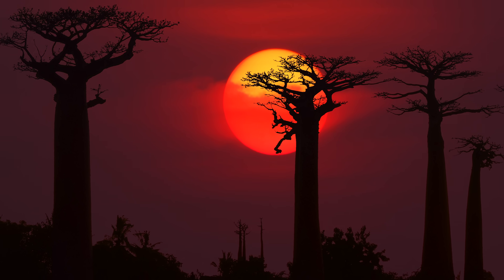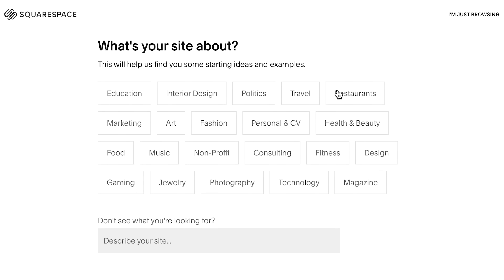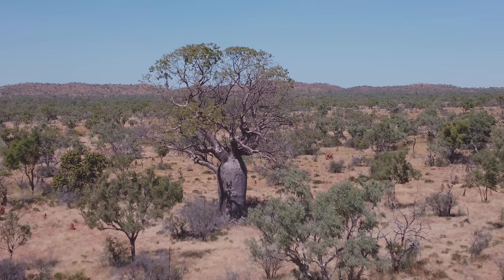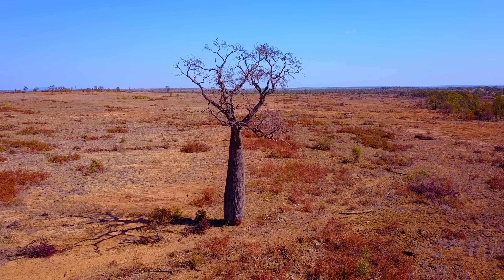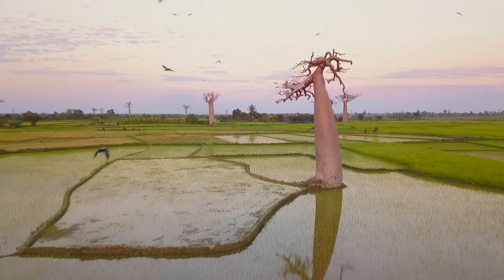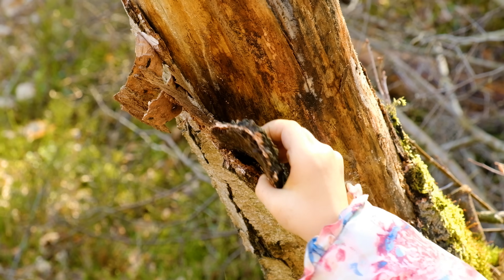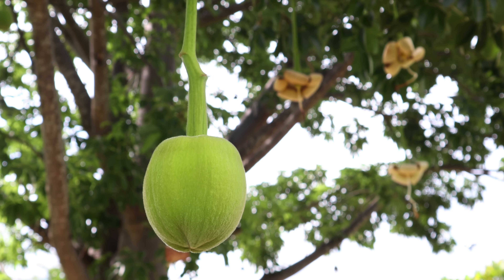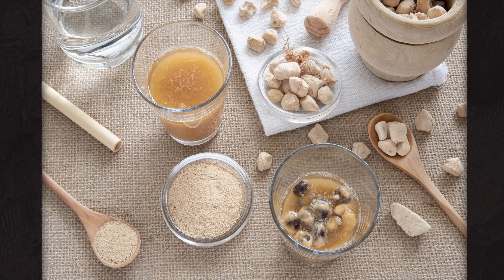Baobabs Are Massive Hydro Homies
CREDITS
Host: Tasha the Amazon
Editors: Cat Senior and Jim Pitts
Researcher, Producer: Andres Salazar
Writer: Lauren Greenwood
Camera Operator: Colin Cooper

Music From Audio Network:
Ginger Beer
Elfin Magic
Arid Lands
Awkward Brekkies
Trail South
Dancing Jungle